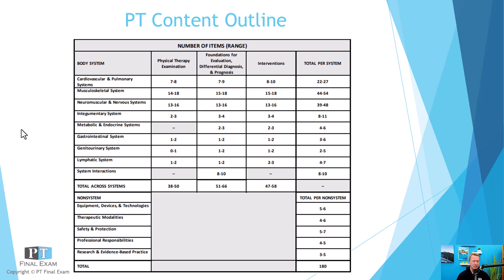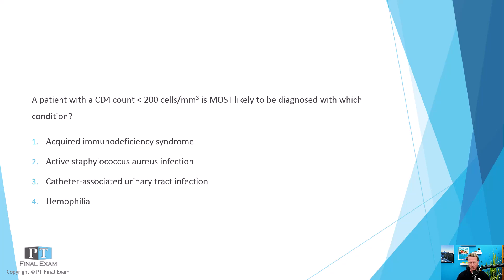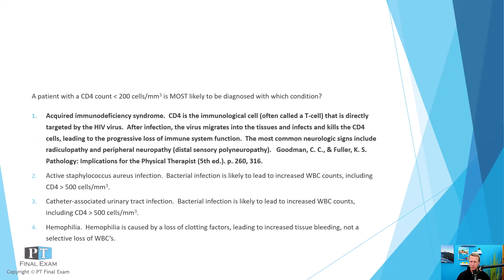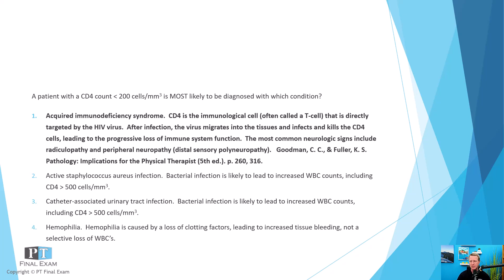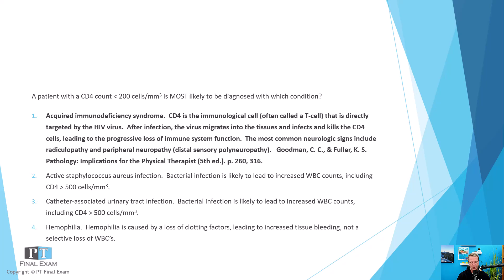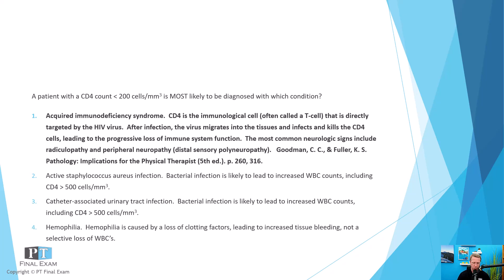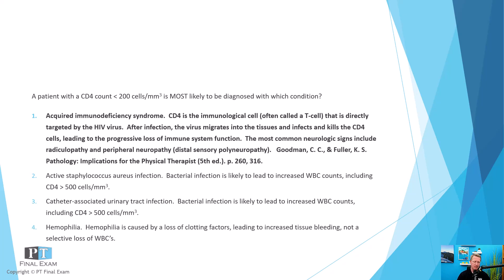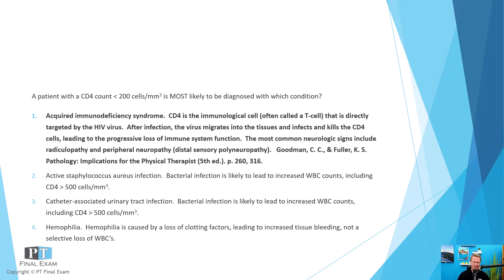NPTE Practice Question | 232. System Interactions CD4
A patient with a CD4 count less than 200 cells/mm3 is MOST likely to be diagnosed with which condition?